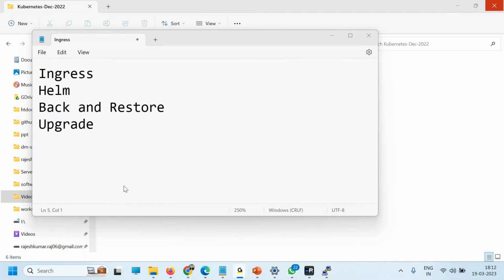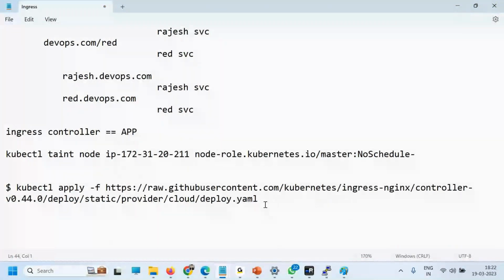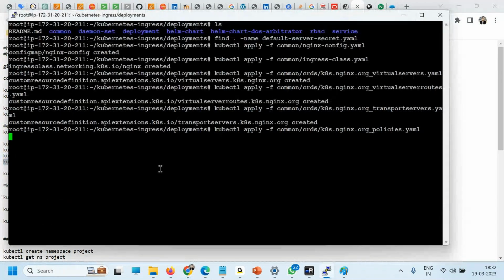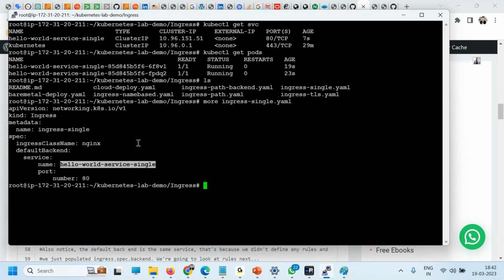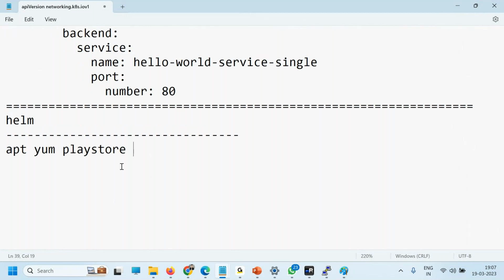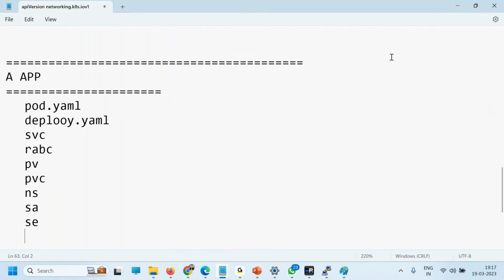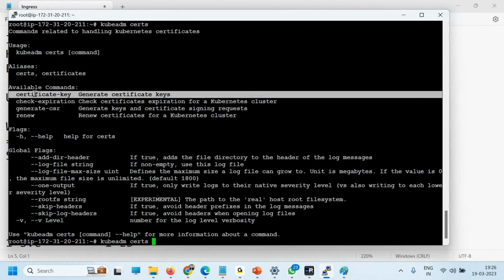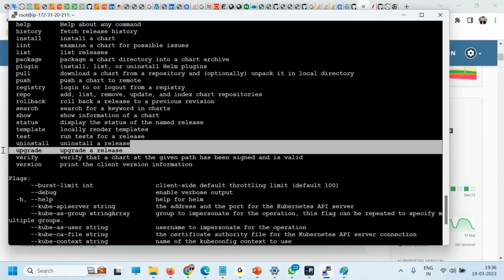Kubernetes Ingress and ETCD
- Private video is only available for 1199 Plan.

Top 10 Certifications in the world
1. DevOps Certified Professionals (DCP)

2. Site Reliability Engineering Certified Professionals (SRECP)

3. DevSecOps Certified Professionals (DSOCP)

4. Master in DevOps Engineering (MDE)

5. Kubernetes Certified Administrator & Developer (KCAD)

6. GitOps Certified Professional (GOCP)

7. Master in Observability Engineering (MOE)

8. MLOps Certified